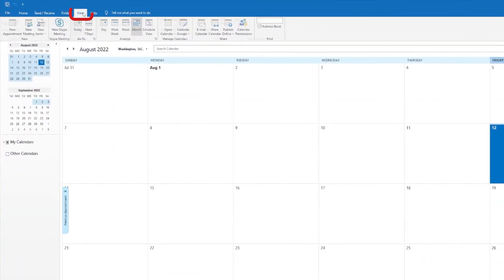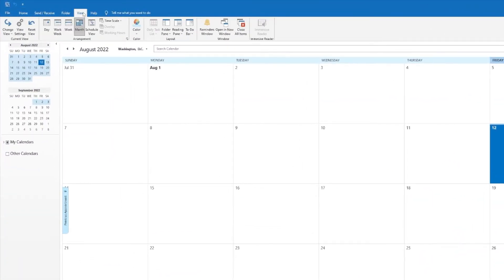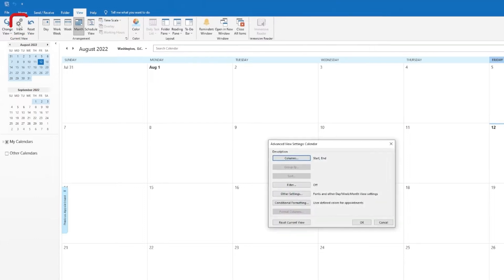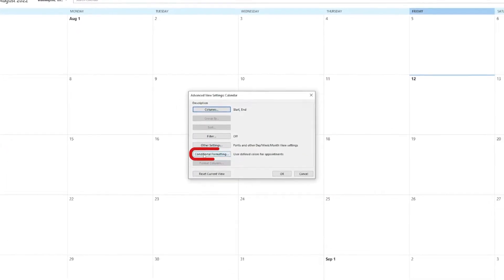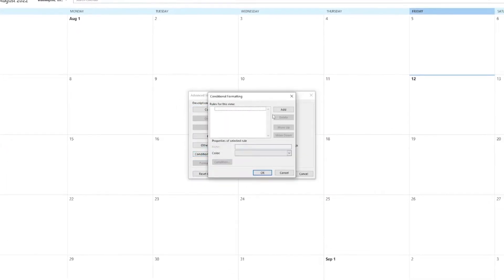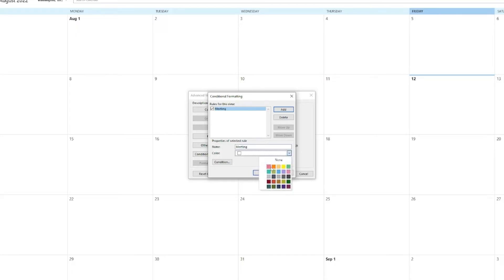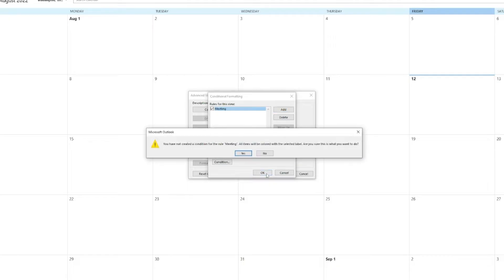How To Color Code Your Microsoft Outlook Calendar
When it comes to organization, many people swear by color coding. Although it may sound like a silly system, it can actually be very helpful in keeping your life balanced and focused.

As Dr. Lori Stevic-Rust argues, color coding can be used to identify and correct moments of lost focus. By assigning a different color to each area of your life, you can quickly see where your priorities lie and make sure you stay committed to them.

For example, you might assign red to work, blue to family, and green to personal time. If you find that most of your time is being spent on work-related tasks, you know it's time to make a change.

While it may seem like a simple system, color coding can be a powerful tool for maintaining balance in your life.

ADDRESS
4150 Tuller Road,
Suite 212